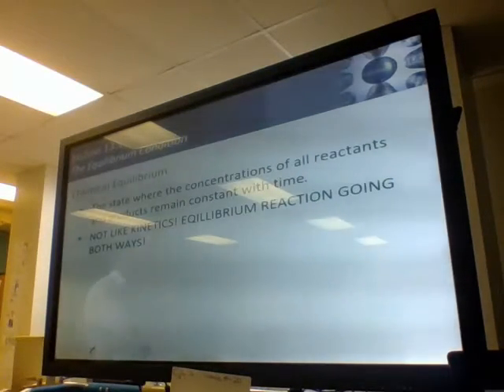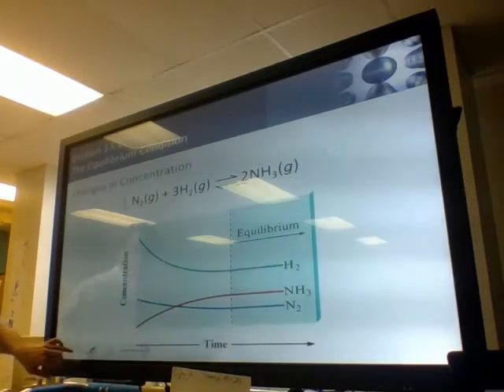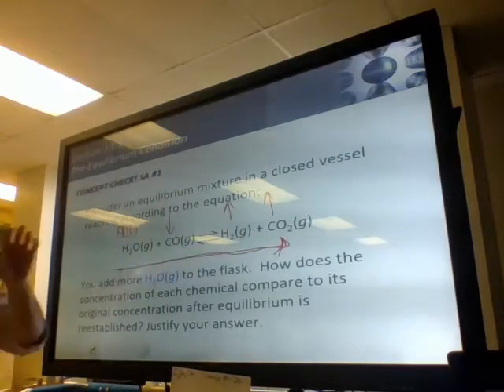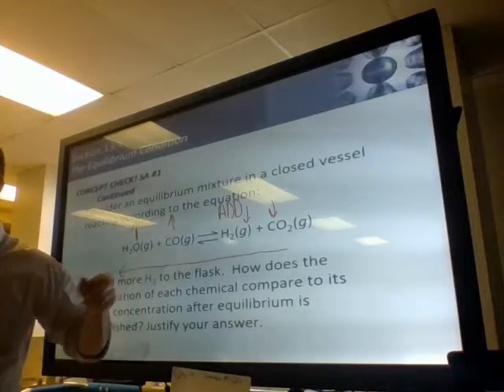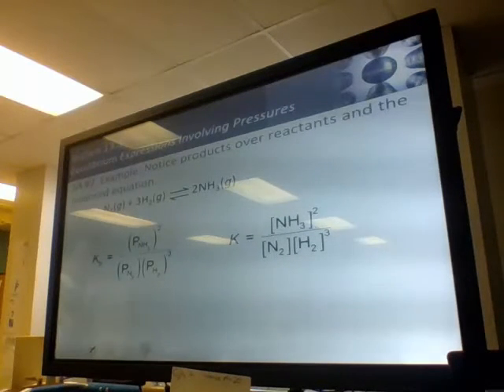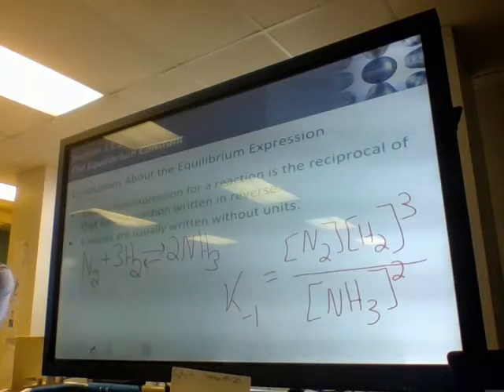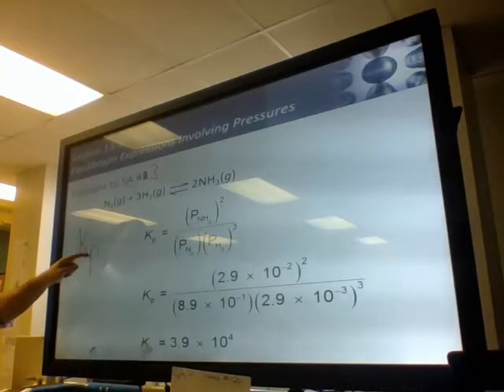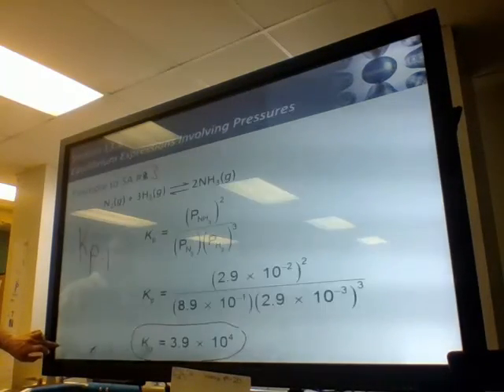Equilibrium In Class Notes AP Chemistry, Lecture 1